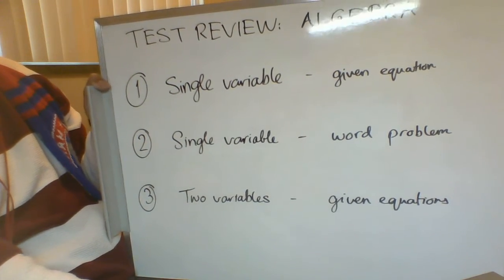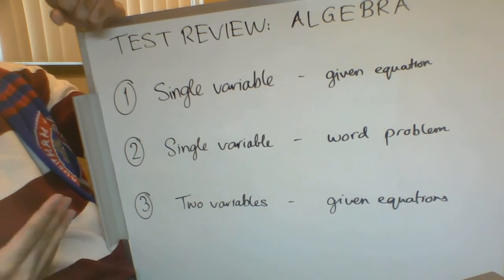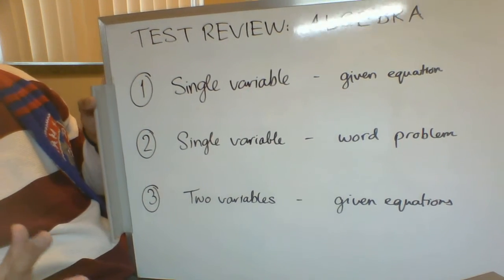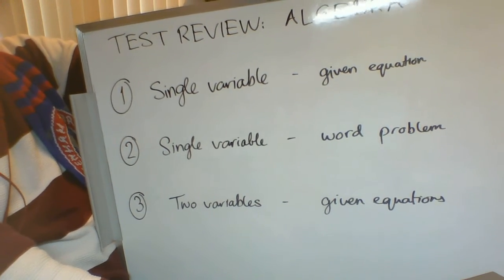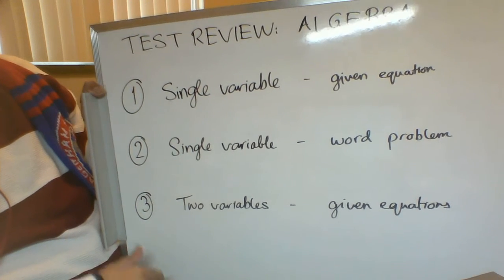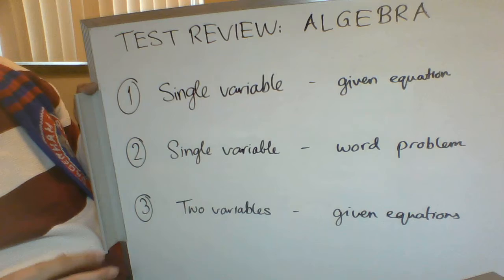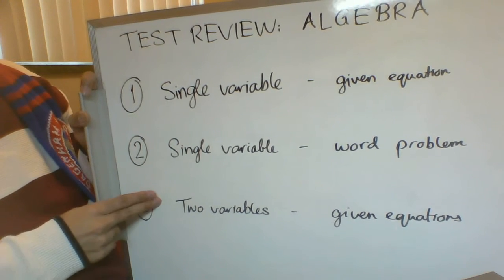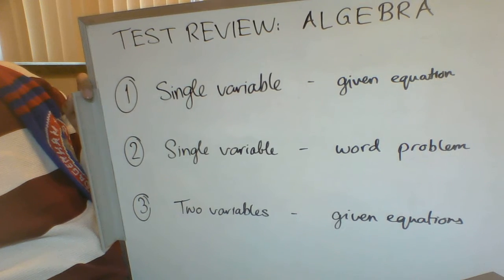Test Review: Algebra (Flamingoes Math 2019/20)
Hey everyone! Here's your test breakdown for the algebra unit that we're just finishing now. Hope it helps!

Previous video:
Lesson 41: Algebra Practice Problems